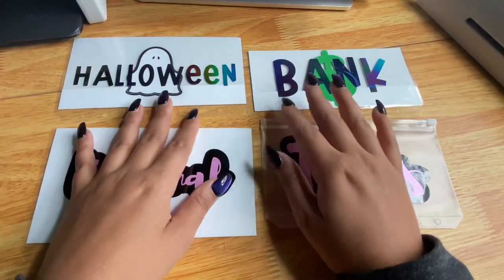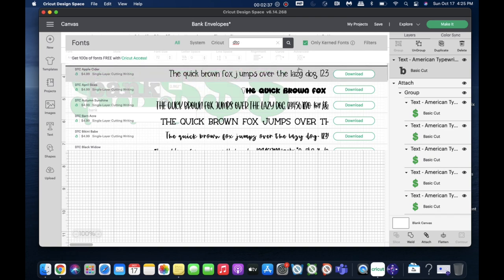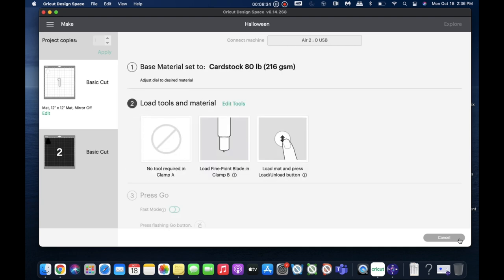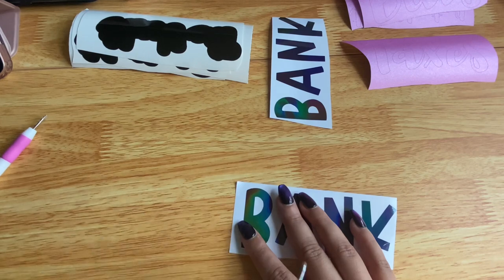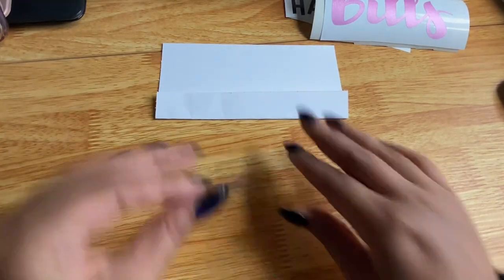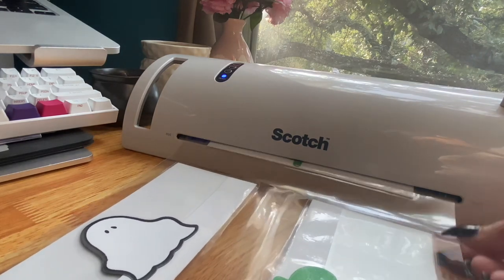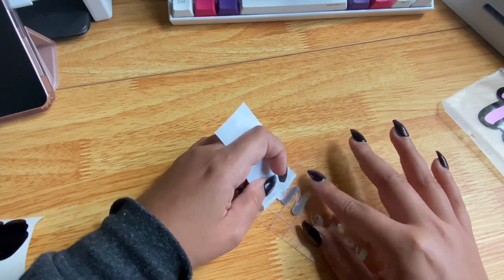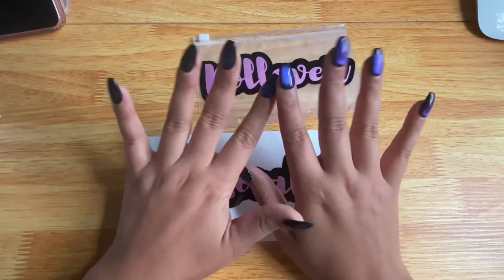✨HOW TO MAKE MY CASH ENVELOPES✨ step-by-step tutorial | making cash envelopes | DIY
My name is Michelle and I’m a 29-year-old budget newbie just trying to share my budgeting journey and improve my financial wellness. I will be using the cash envelope, zero-based budgeting method! My current financial goals include paying off debt, building my emergency fund and improving my credit!

🛍 My Etsy Shop

Zipper Envelopes

Pink Vinyl: I can’t find the exact vinyl that I use but the brand is Cricut and it’s permanent vinyl that I get from Michael’s. Here’s a possible alternative

Hole Punch

Paper Cutter

Laminating Sheets (3 mil)

Laminating Sheets (5 mil)

Crafter’s Tape (Glue thing I couldn’t describe)

Corner Cutter

Budgeting Items:
- Bank Envelope
- Rose Infused Wallet Dividers
- Daisy Binder
- Pink Budget Book binder
- Pink and White Envelopes
- Ysela and Beauty Envelopes
- Future Envelope
- Holographic Binder
- Clear Binder
- Pink and Black Savings Challenge Envelopes
- Pink Glittery Binder
- Cream and Pink Savings Challenge Envelopes
- Luxury Savings Challenge
- Luxury Envelope
- Birthday Savings Challenge
- Rainy Day Savings Challenge
- 100 Envelope Challenge Box
- 1k Savings Challenge
- 1k Place Holders
-Black and Silver Star Binder

Filming:
- Ring light
- Cell Phone Holder
-iPhone 13 (for recording)